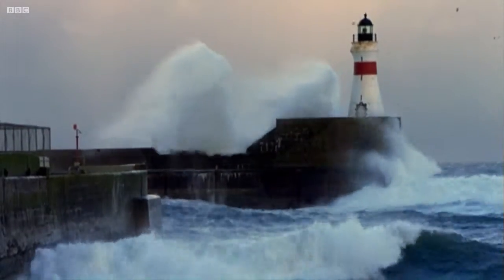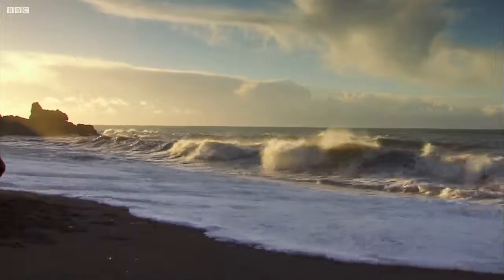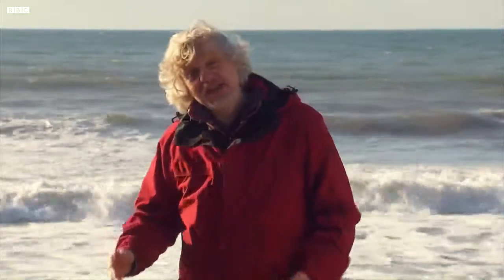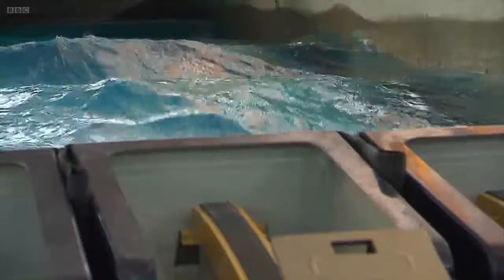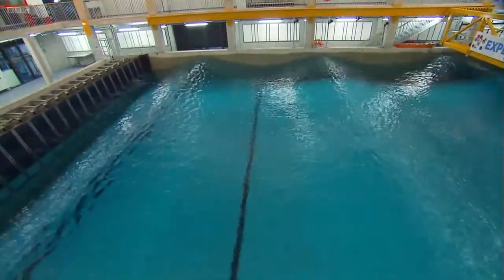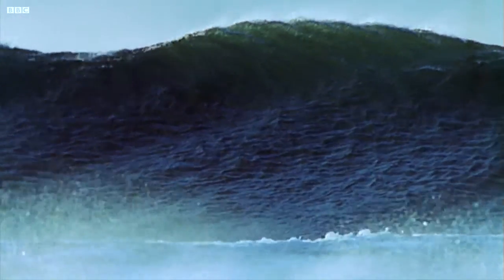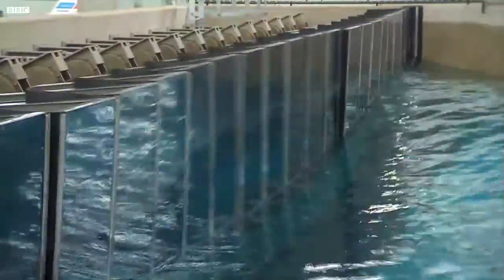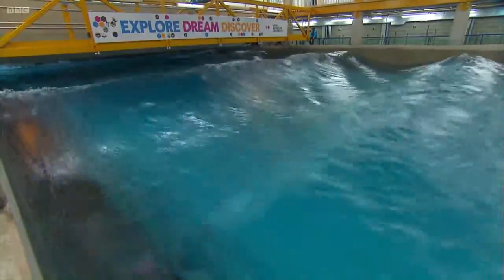The One Show Sinks a Boat in an Edinburgh Designs Tank at the Plymouth University COAST Lab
Many thanks to the BBC for producing this piece on the Plymouth COAST laboratory. The clip features the labs Edinburgh Designs wavemaker from 1 minute 10 s.